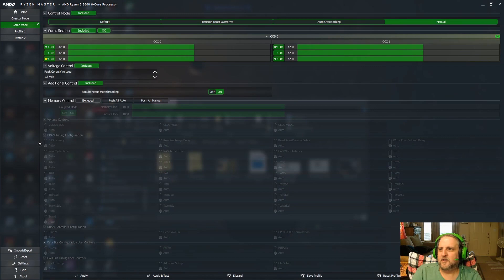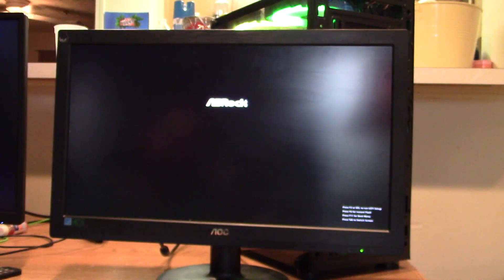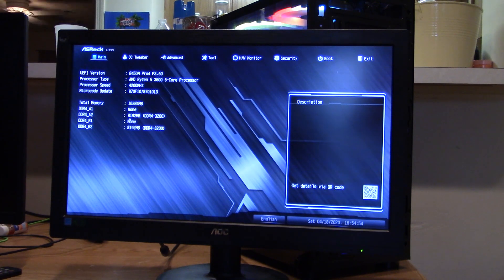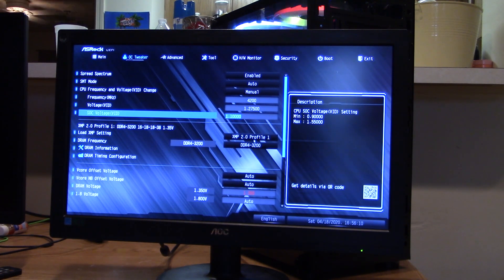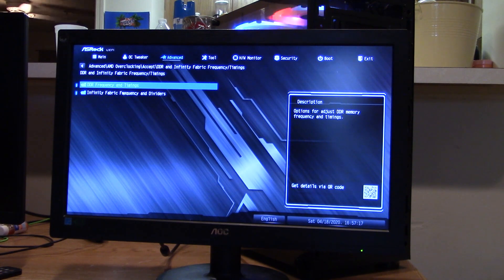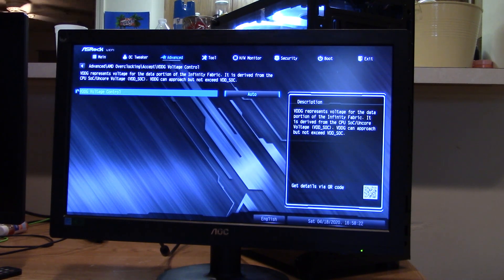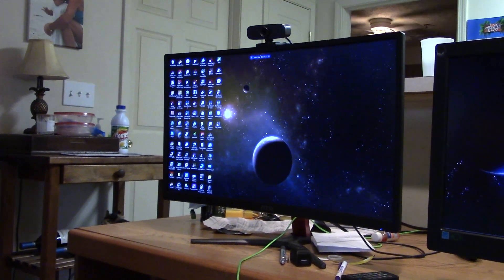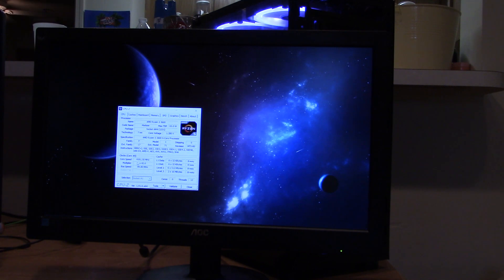Overclocking moving your OC from Ryzen Master to your Bios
This video is all about moving your overclock from Ryzen Master to your Bios.

Jasons Tek Talk is a place where Tekies can come and discuss computer hardware, software and games. i'll do my best to improve the quality of the content as I learn more about and video editing and making videos for Youtube. With your support anything is possible. Again thank you for all the support and look forward to your comments and seeing you in my live streams chats. Thanks again and all your support is appreciated.

My Daily Driver:
Asrock B450M Pro 4
16 gb Team Nighthawk 3200
Gigabyte GTX 1660 ti OC 6gb w/ Alphacool NexXxoS GPX - Geforce GTX 1660 Ti M03 - Incl. Backplate
FSP Hyper 85+ 650W Power Supply
240 EK Radiator/Reservoir and Pump
 w/ Phantek Glacier C350A CPU waterblock
5 Asiahorse 120mm fans
Sama VBlack Steel Case
MSI Optix G24C Monitor